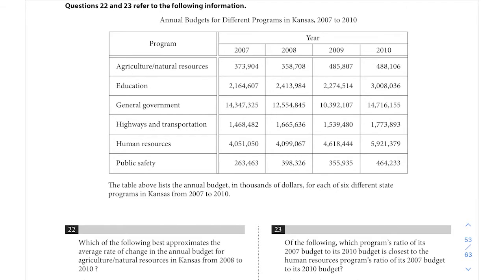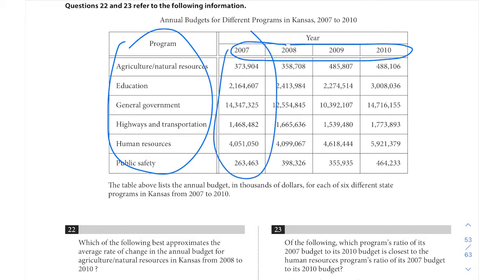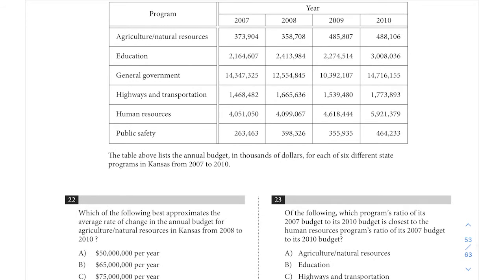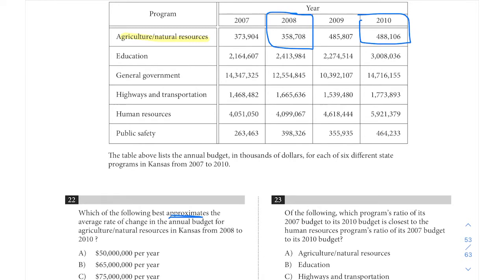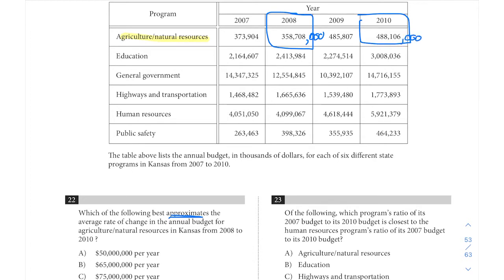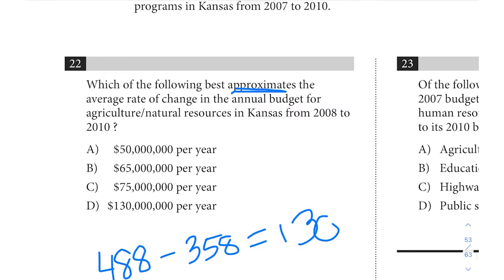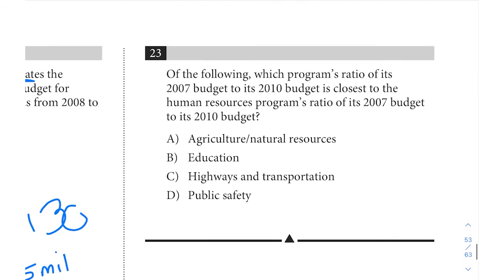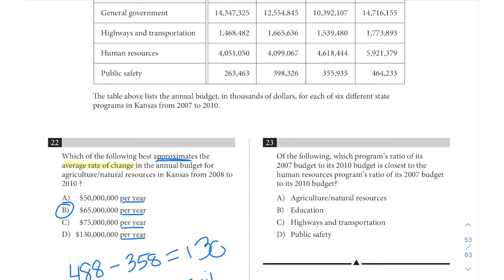SAT Practice Test 1, Section 4, #22-23